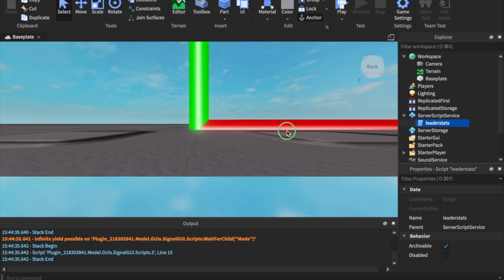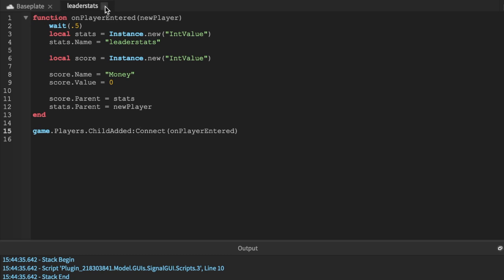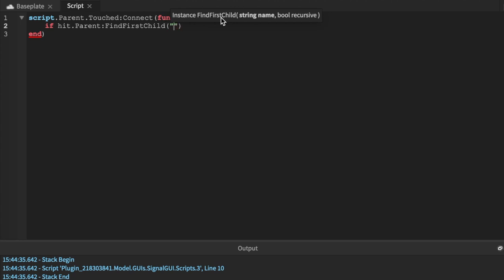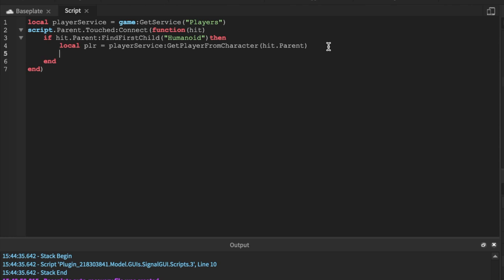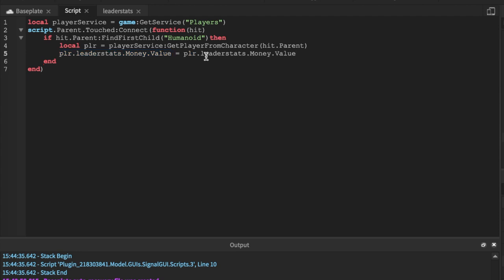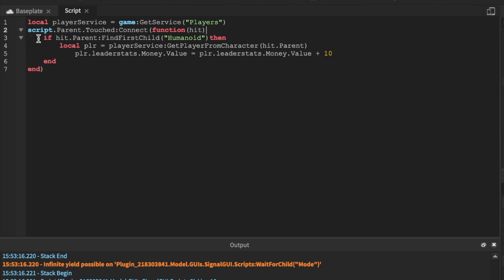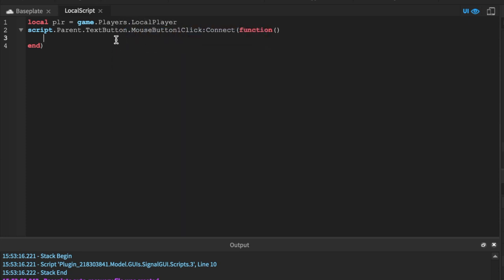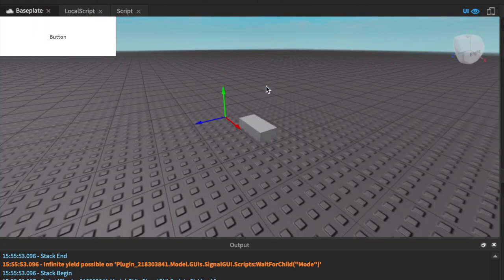3 Ways To Give Your Players Money | Roblox Scripting Tutorial